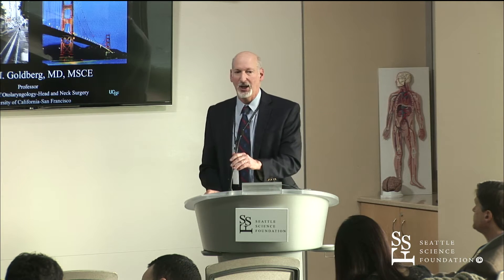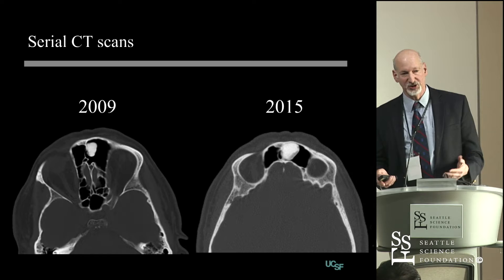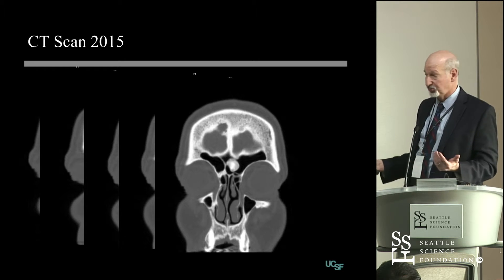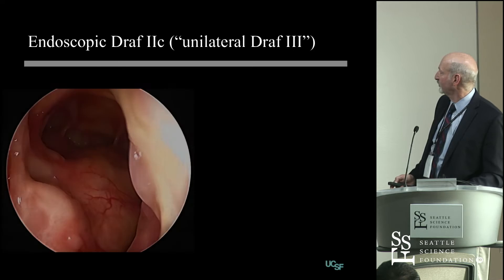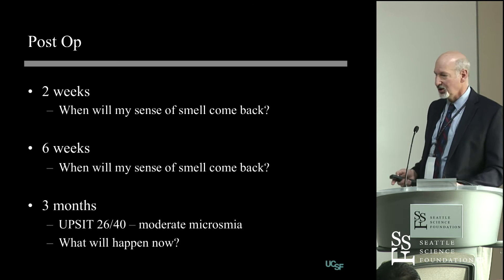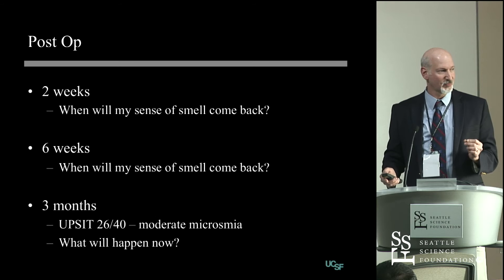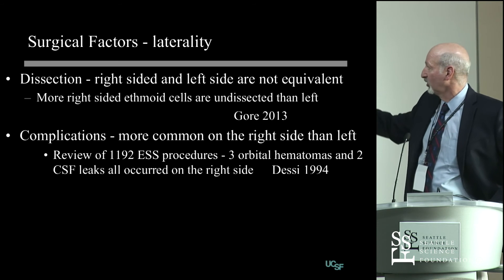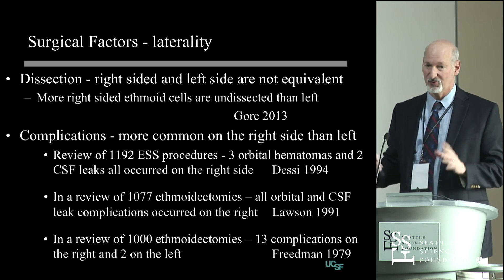Case Study - Frontal Osteoma by Andrew Goldberg, MD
Andrew Goldberg, MD presented this Case Study on Frontal Osteoma at the Seattle Science Foundation for the 2016 Seattle Advanced Otology and Rhinology Course.